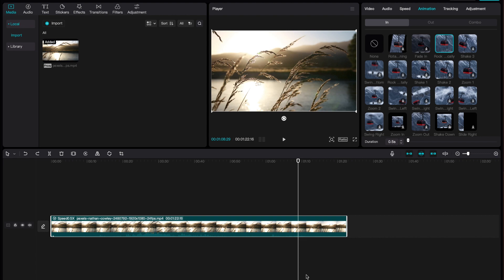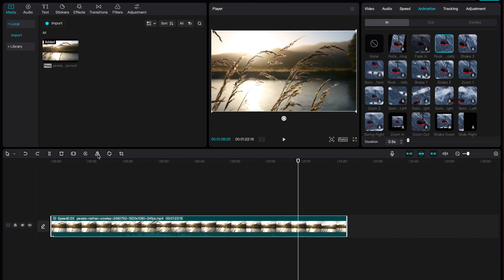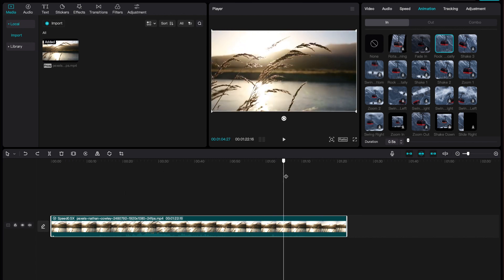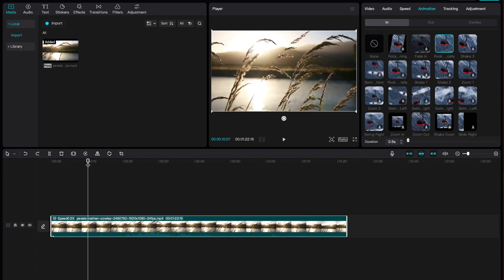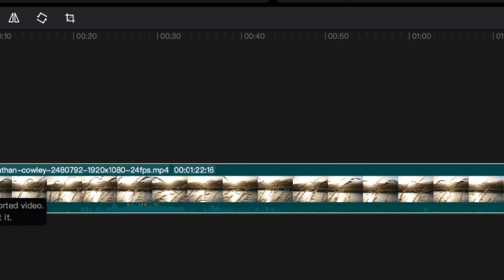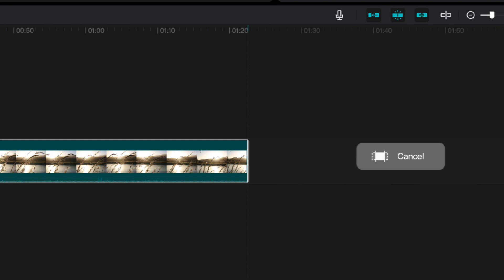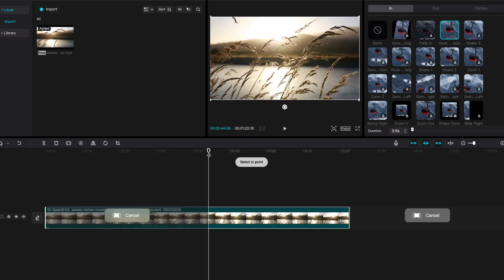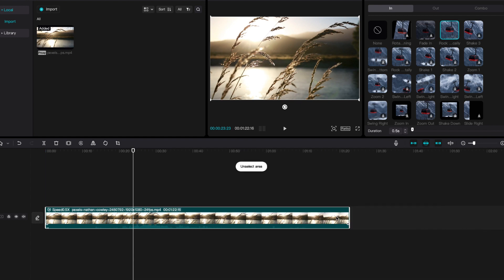How to Export Part of the Timeline in Capcut (For Mac)